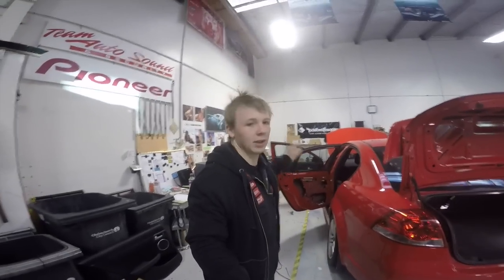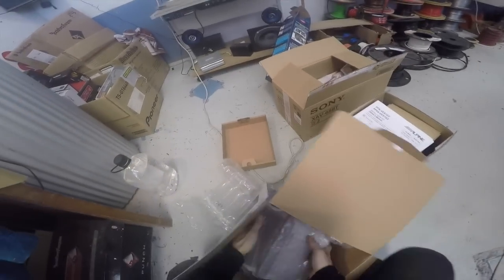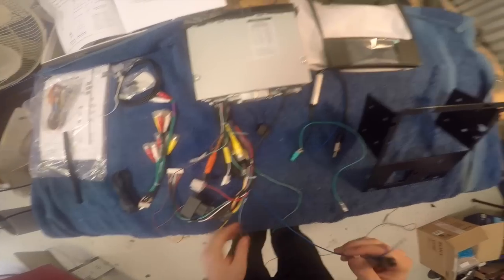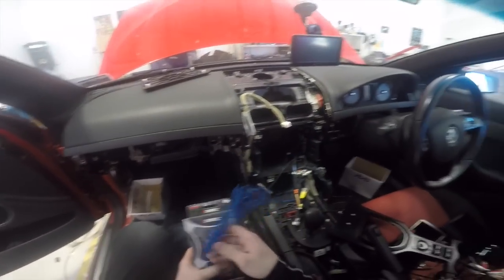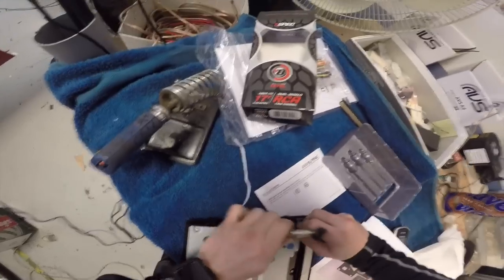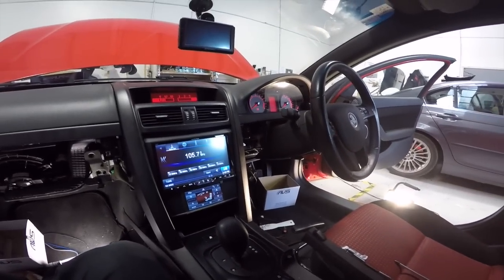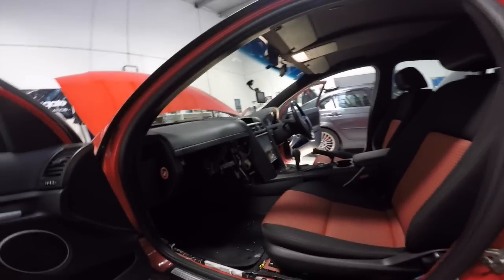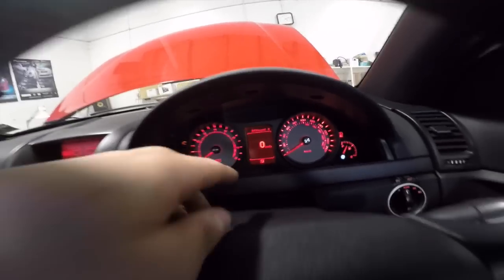Holden VE Commodore Stereo Replacement. This is Awesome!